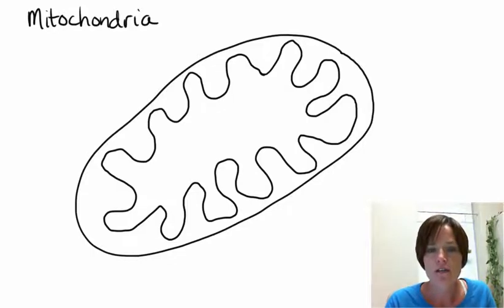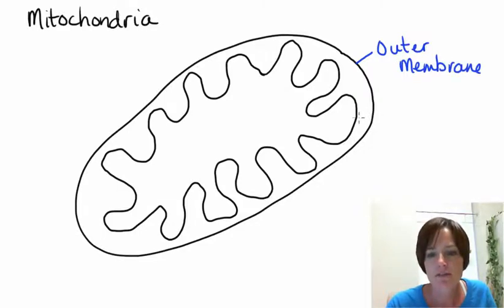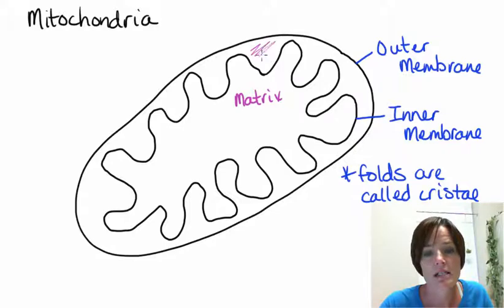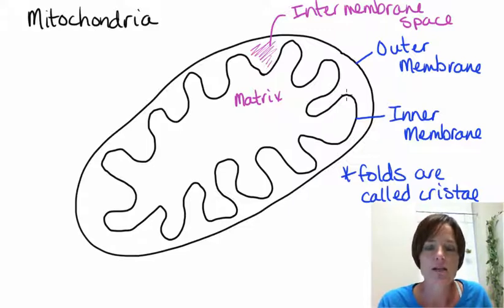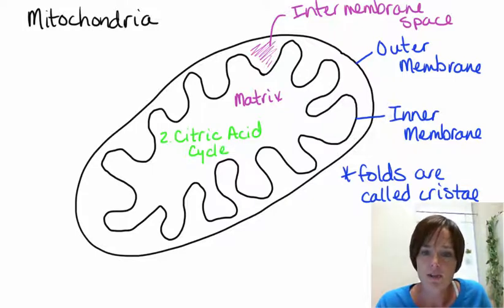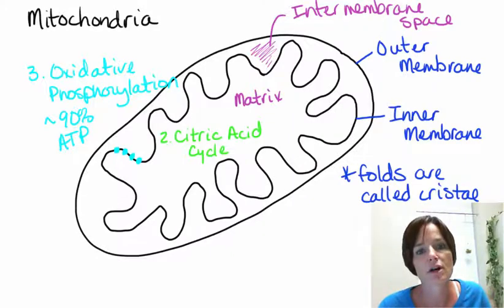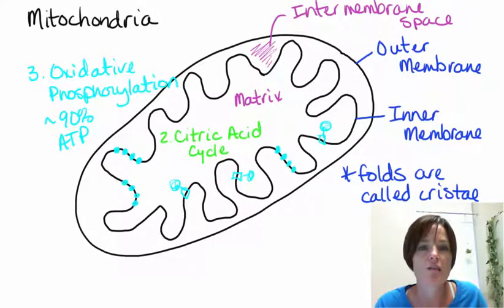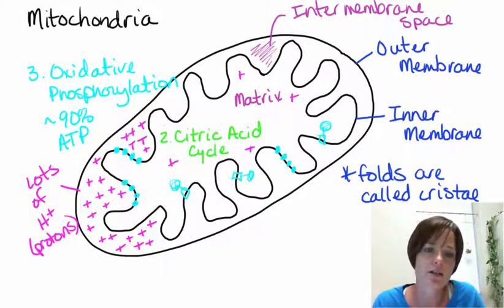Mitochondria Structure Recap